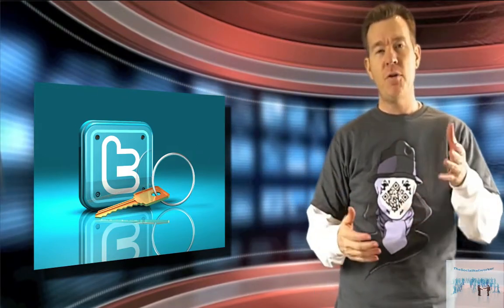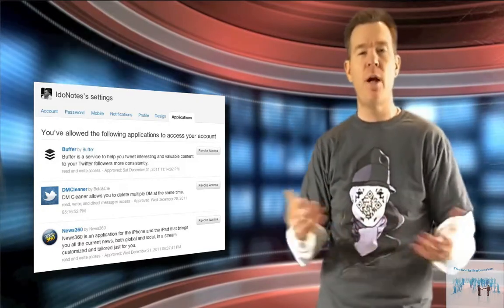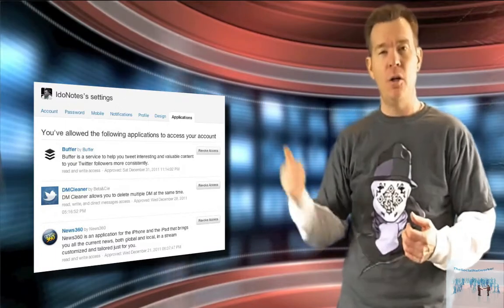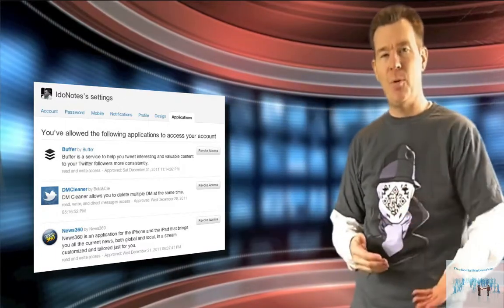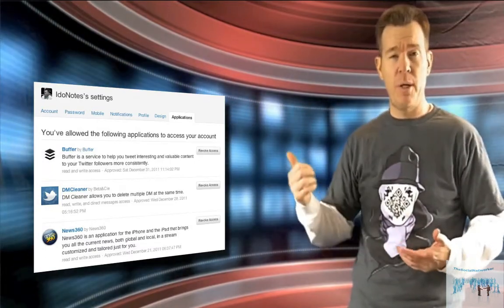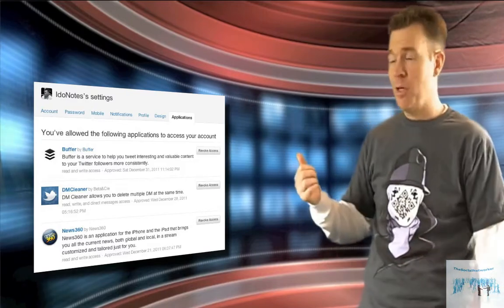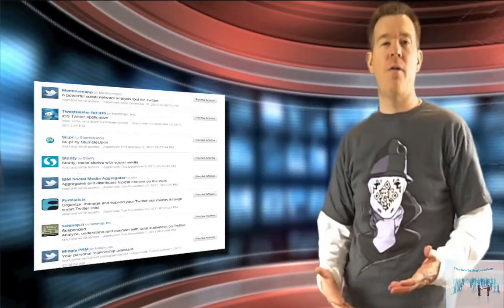TheSocialNetworker Episode 29 - Checking Twitter application security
have you been authorizing services and different clients to use Twitter? Think about the phones, desktop clients, add-ons and more you may have given access.

Did you know the default is read AND write access?  A quick video on where to go and verify what services have rights to your twitter account and how to revoke them.